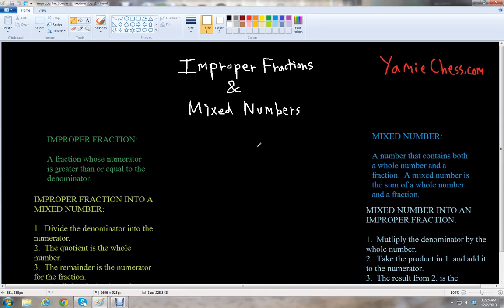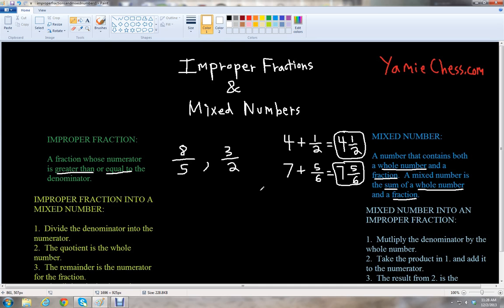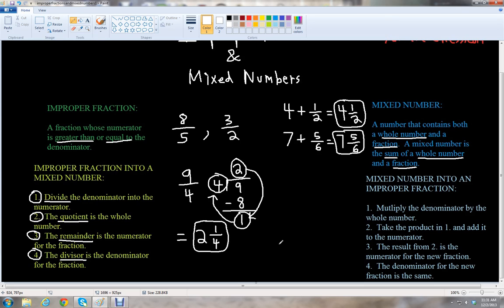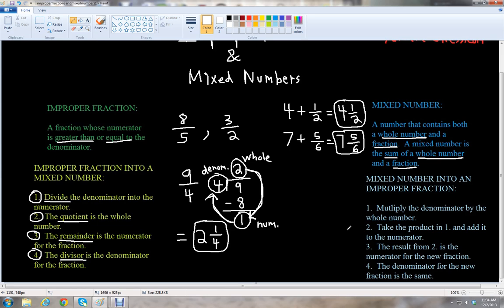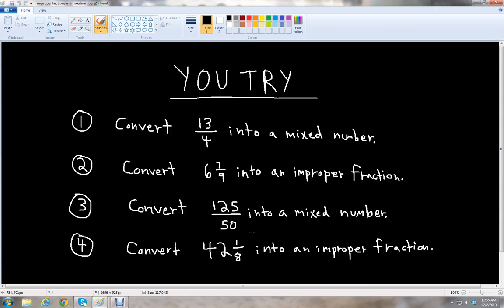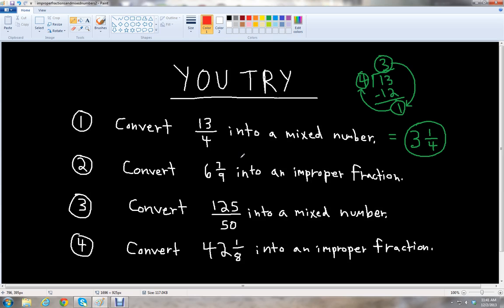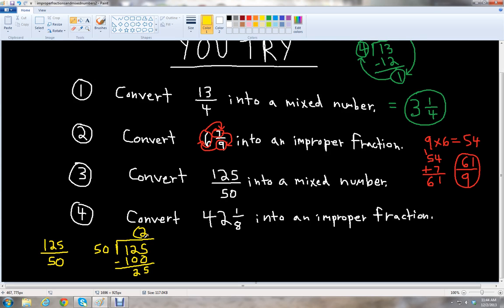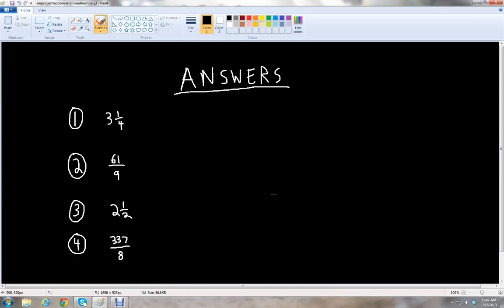Improper Fractions and Mixed Numbers - Grade 3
How to do improper fractions and mixed numbers